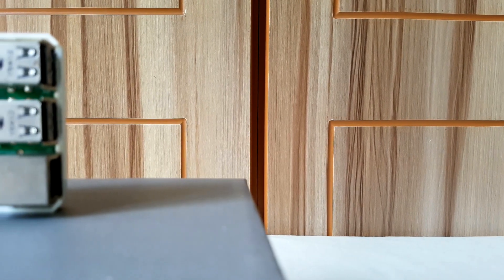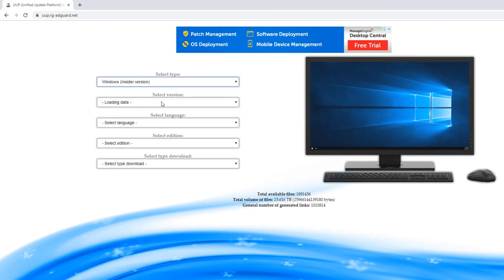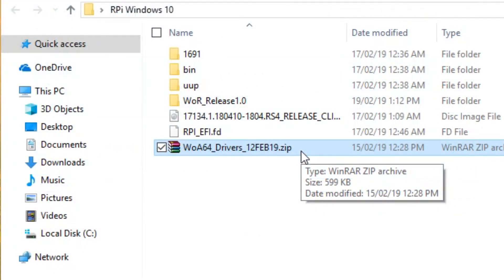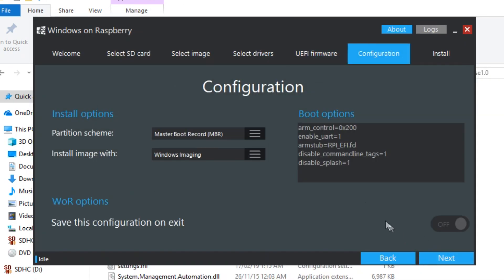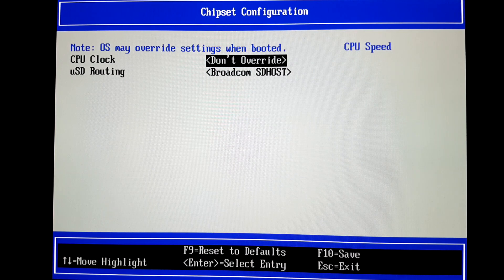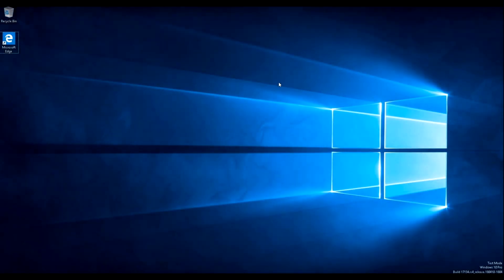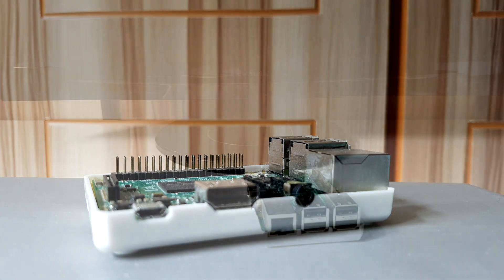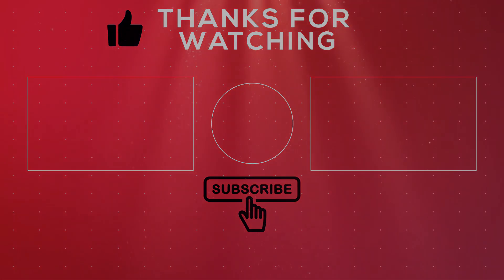Full Windows 10 on Raspberry Pi 3!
Learn how to install full Windows 10 on the Raspberry Pi!

Links:
► Toshiba Basics Canvio 2TB

Track Name: "Hip Hop Soul"